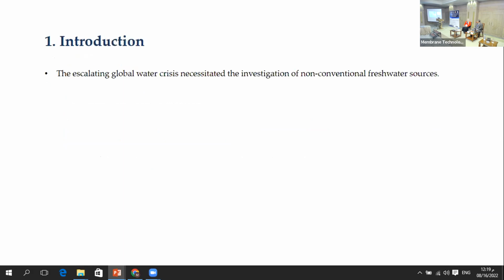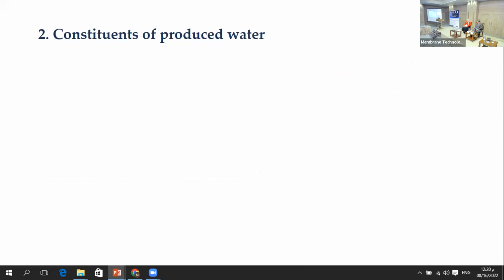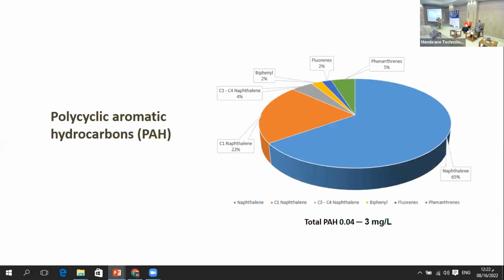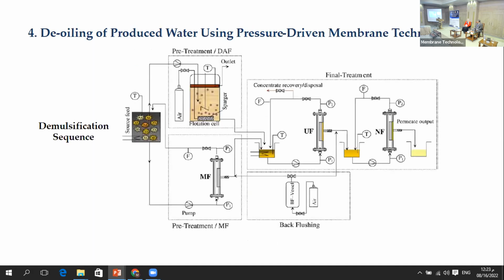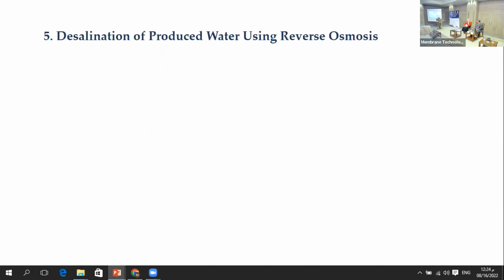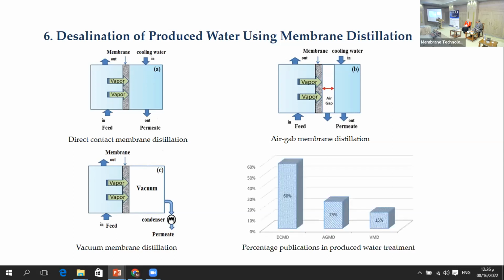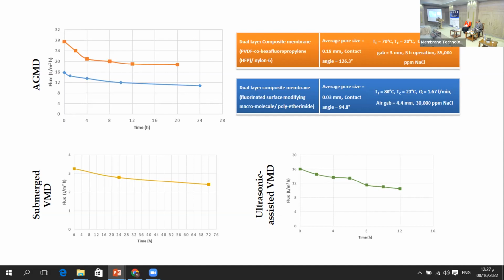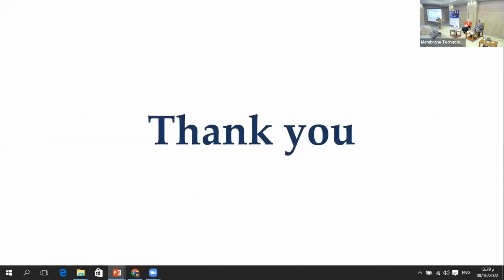Reclamation of Saline Produced Water Using Membrane Technology Eng. Amr Elsayed Abbas Mansi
Reclamation of Saline Produced Water Using Membrane Technology
3rd International Conference for Membrane Technology and Its Applications